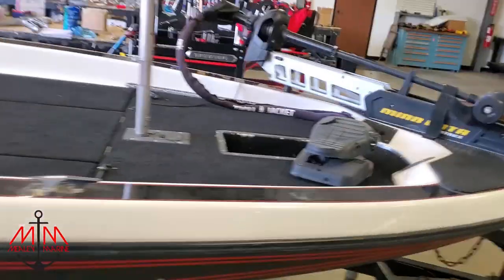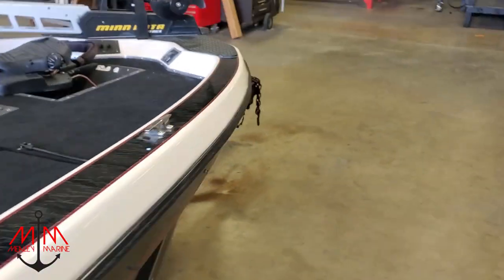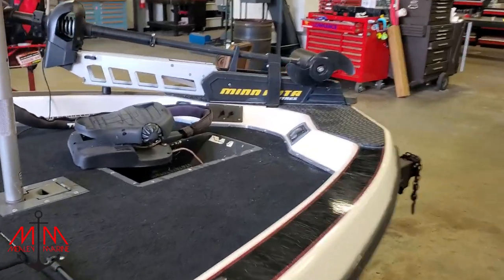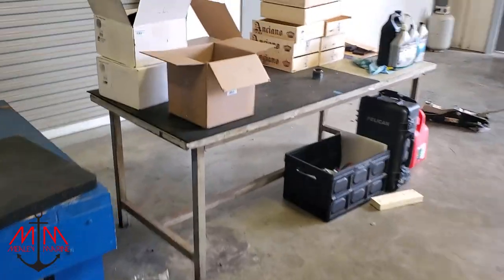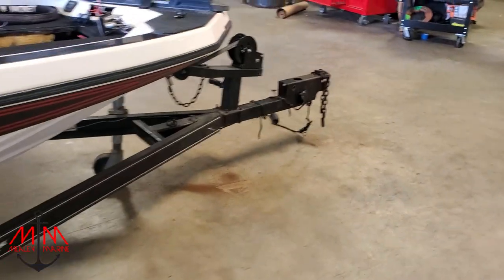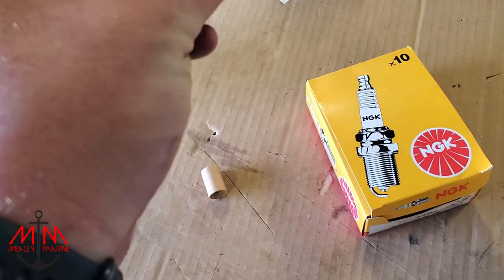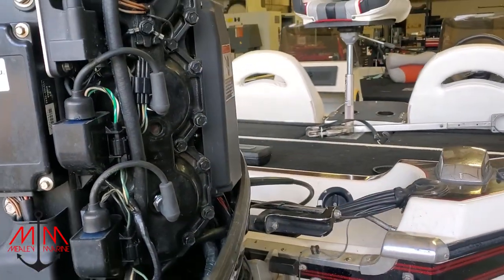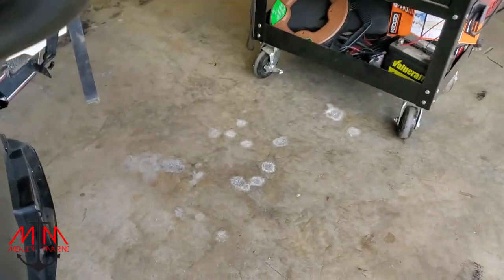THE CHAMP REVIVAL | CHAMPION BASS BOAT RESTORATION | PART 6: Mercury Outboard Maintenance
In this weeks episode, we start a simple outboard motor maintenance.